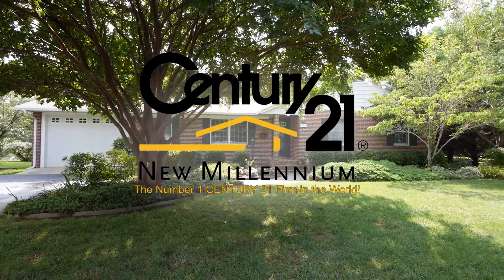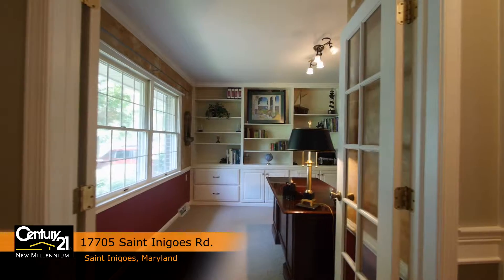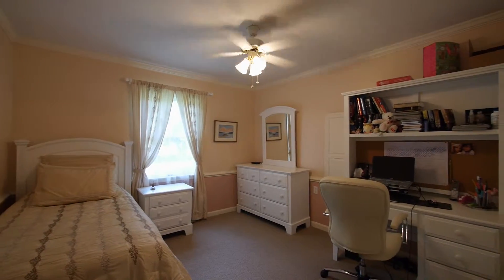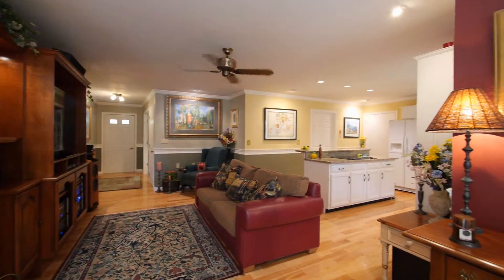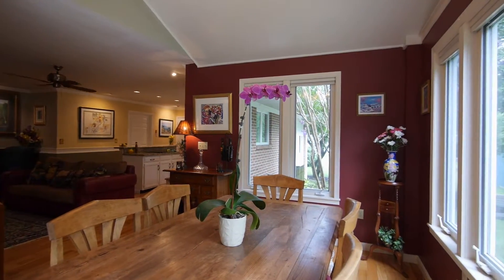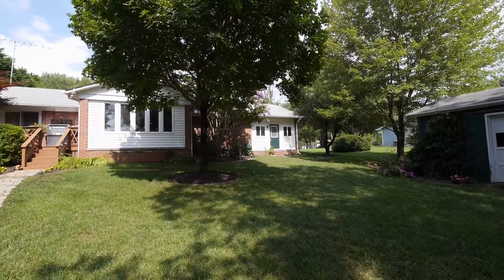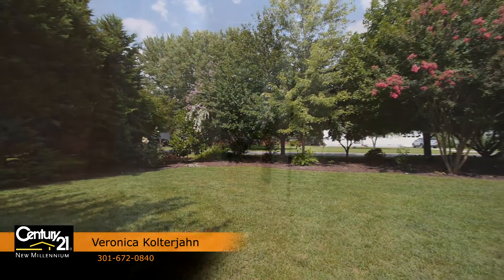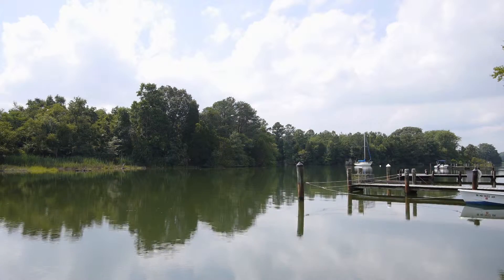Veronica Kolterjahn Presents: 17705 Saint Inigoes Rd in St. Inigoes, MD - Waterfront Home for Sale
Veronic Kolterjahn and Century 21 New Millennium present 17705 Saint Inigoes Rd in St. Inigoes, MD.

MLS#: SM8309770

Subdivision: ST INIGOES SHORES
County: SAINT MARYS
Bedrooms: 3
Bathrooms: 2 Full
Square Feet: 1,762 (approx) Year Built:1984
Garage: Yes - 1 Spaces Stories: 1

Stunning waterfront home w/open floor plan & gorgeous views w/100ft of deep waterfront. Breathtaking landscaping, hardwood floors, private study w/built-ins & french doors. Entertaining kitchen w/brand new granite open to great rm w/fireplace, charming breakfast rm w/views, master w/private doors to deck. Remodeled baths. Private pier, gazebo, workshop, garage, shed, kayak dock

INTERIOR FEATURES

Appliances:Cooktop, Cooktop-Down Draft, Dishwasher, Dryer, Exhaust Fan, Icemaker, Microwave, Oven-Wall, Oven/Range-Electric, Refrigerator, Trash Compactor, Washer, Water dispenser
Heating: Oil, Propane, Central
Doors/Windows:Recessed Lighting, Sliding Glass Dr, Storm Door(s), Screens, Six Panel Doors
Entry Location:Foyer
Fireplaces: 1
Accessibility: Lvl Entry-Main

EXTERIOR FEATURES

General: Deck, Dock Facilities, Water Access
Parking: 1 Garage Spaces, Garage
Exterior: Brick
Roof: Shingle
Pool: None
Lot View: Water
Body of Water: MOLLS COVE
Water Frontage Dimension: 100
Zoning: RPD
Topography: Level
Structural Condition: Shows Well, Renov/Remod

Additional Exterior/Lot Features: Deck, Private Pier, Secure Storage, Landscaping, Water Access, Water Front, Water View, Private

DRIVING DIRECTIONS

Route 5 south past Saint Marys College to right on Villa Road, right on Saint Inigoes Road, home on left